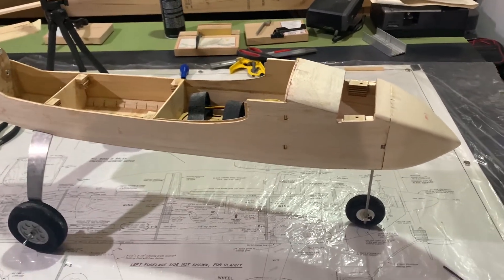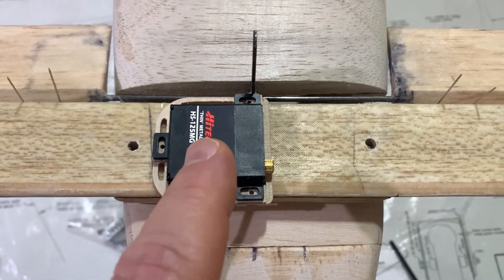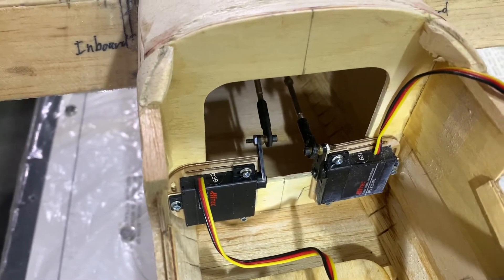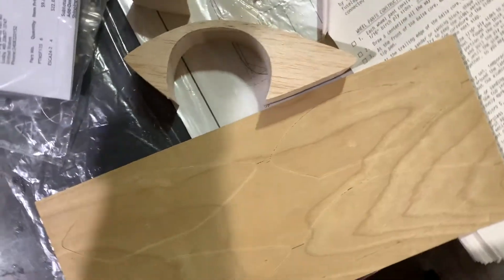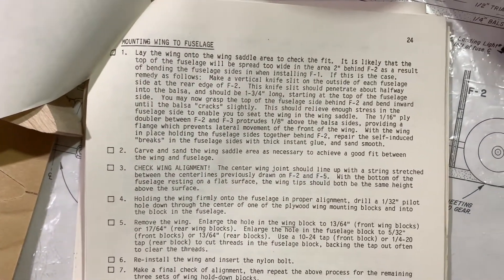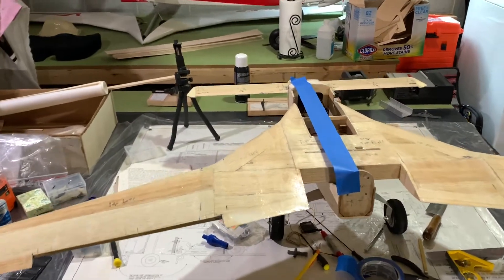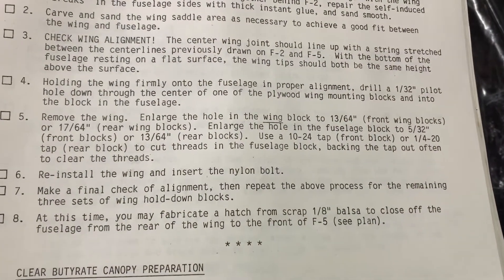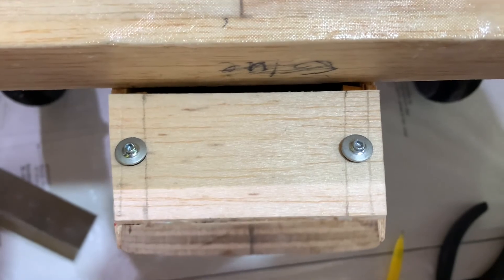Part 3 of the Fuselage Build for the St. Croix Models Burt Rutan Long EZ September 26, 2021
In this video I provide a description of most of the final build for the fuselage.￼